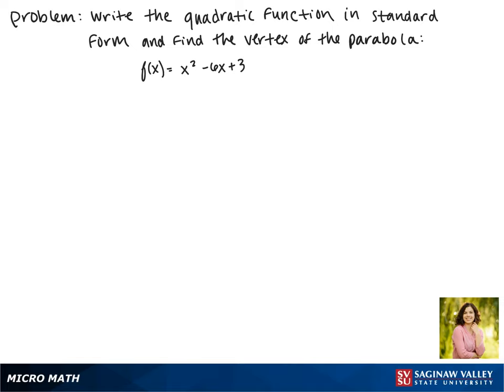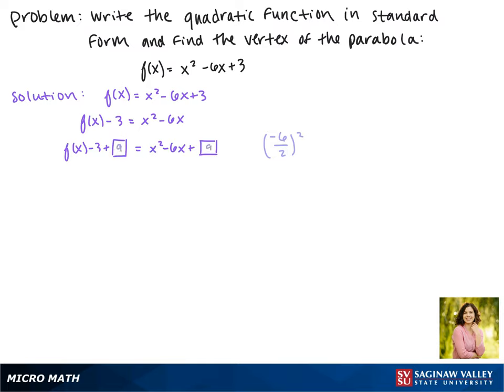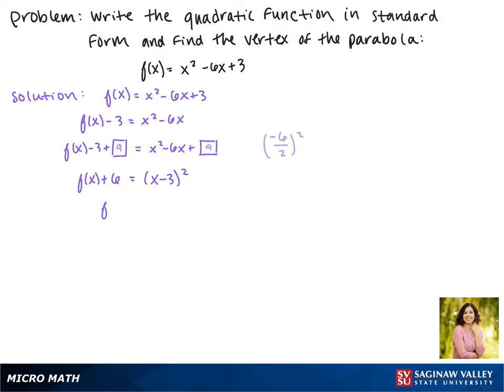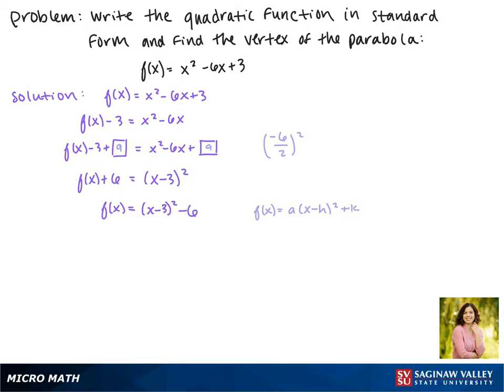Parabolas: Write in standard form and find the vertex: f(x) = x^2 - 6x + 3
Jenna from SVSU Micro Math helps you write the equation of a parabola in standard form by completing the square.

Problem: Write in standard form and find the vertex: f(x) = x^2 - 6x + 3